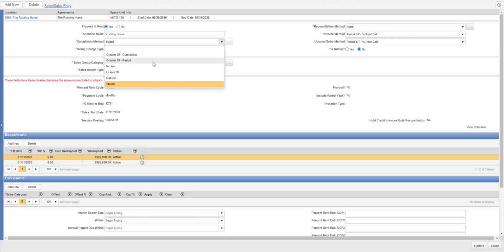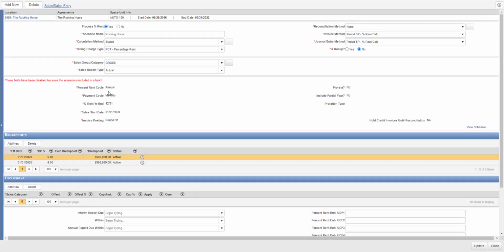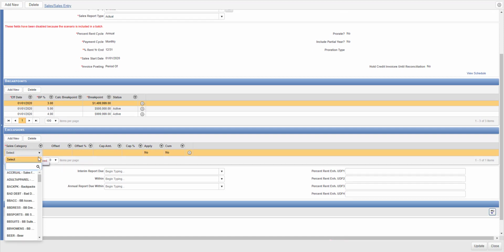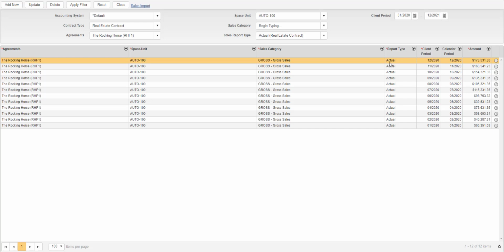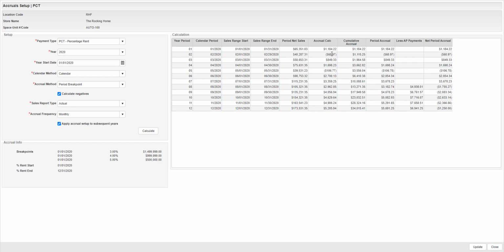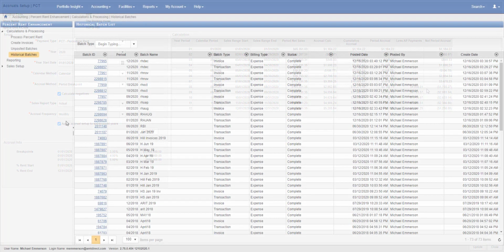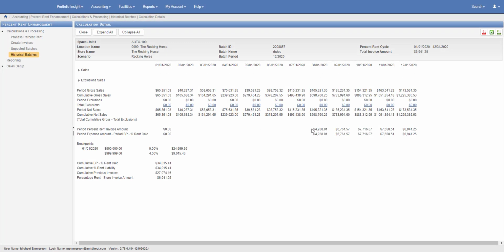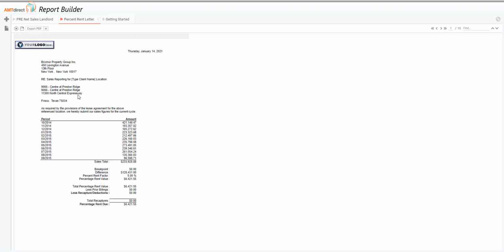Percent Rent Manager | AMTdirect